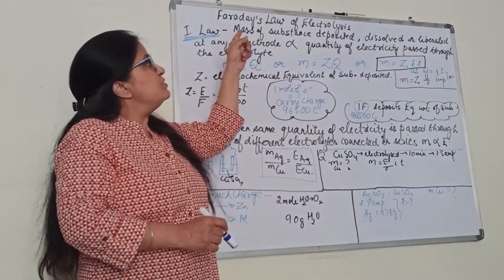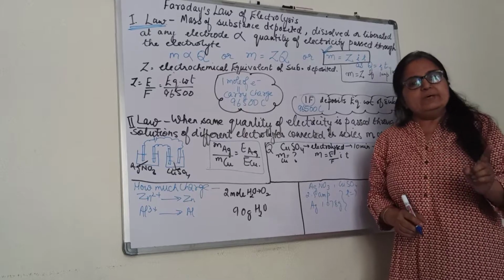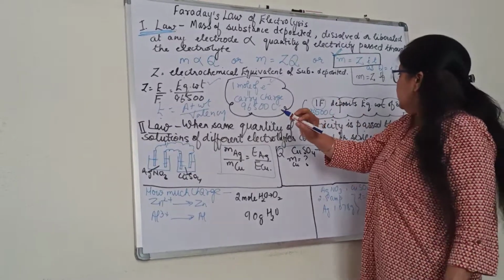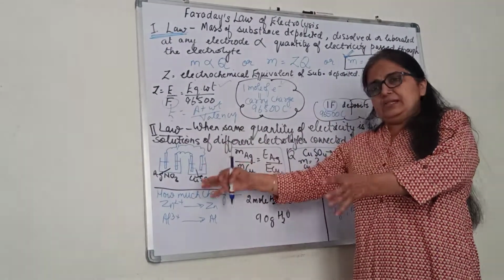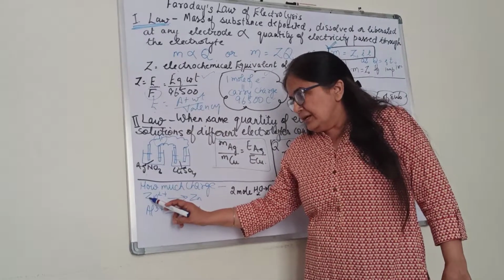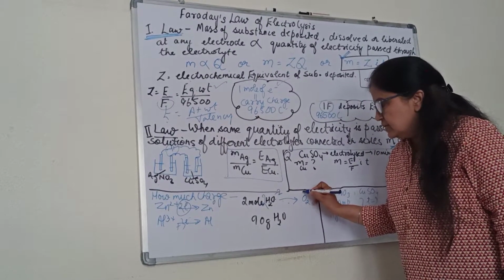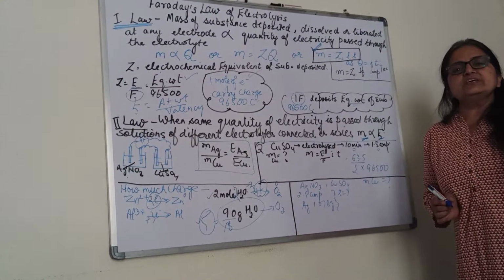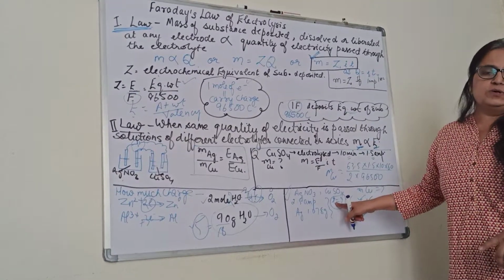Electrochemistry: Faraday's Law of Electrolysis